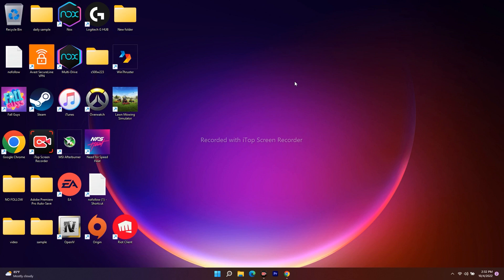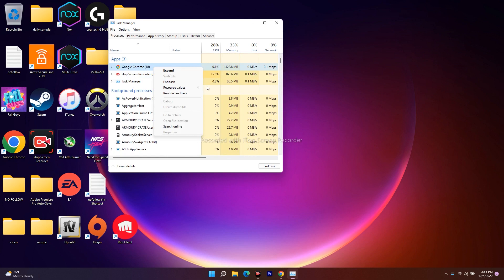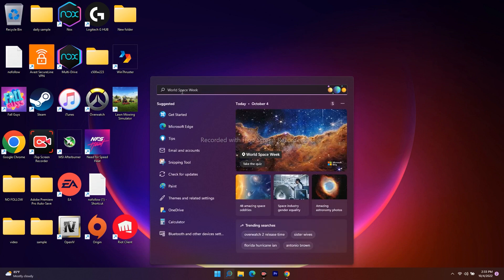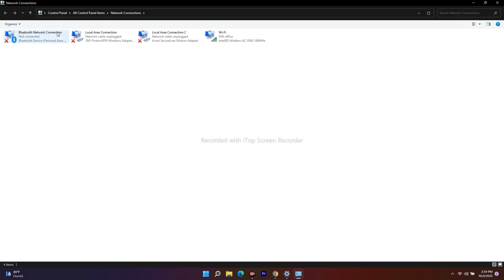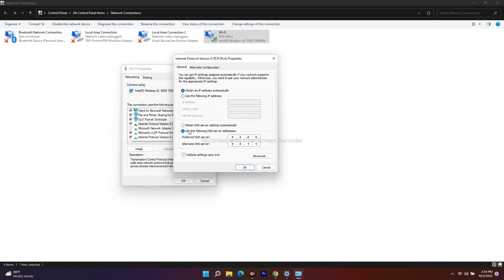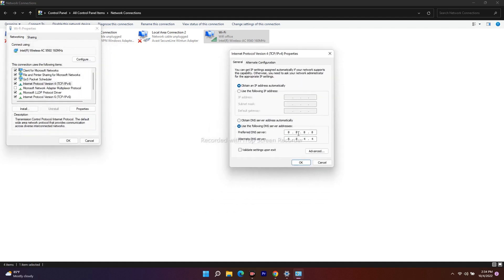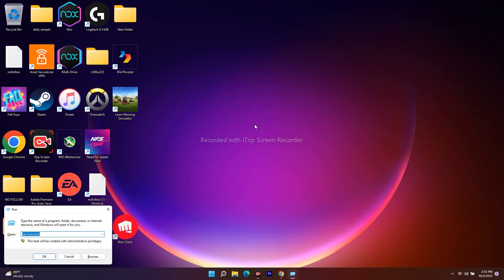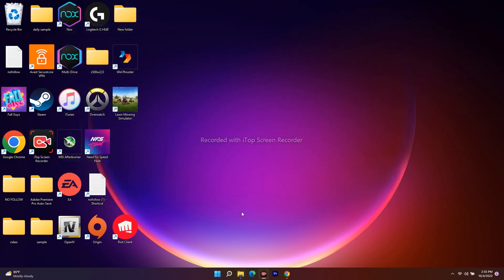Fix Roblox authentication failed error code 403 an error was encountered during authentication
This Video is about how to fix an error was encountered during authentication please try again Roblox authentication failed error code 403.
At same time this 2022 released solution also works for windows 8,win 8.1 and windows 11 based laptop and desktop.
But if you have a mac based Macbook or Macbook air, don't try this method. Because it not works for you.